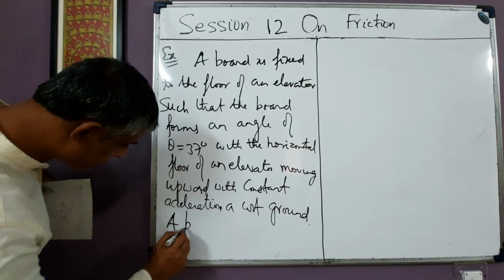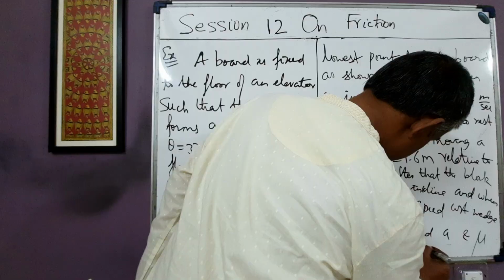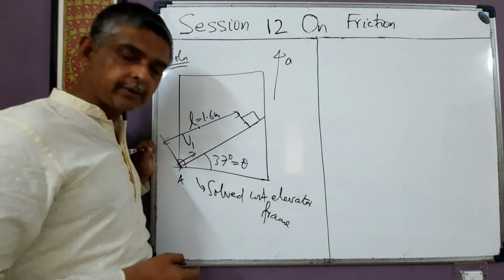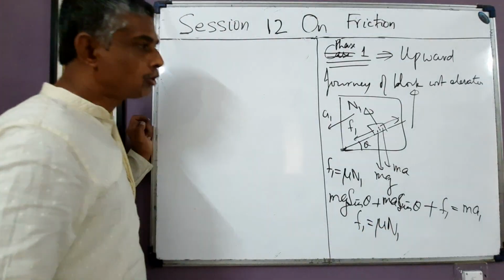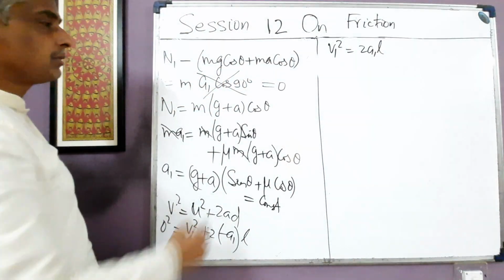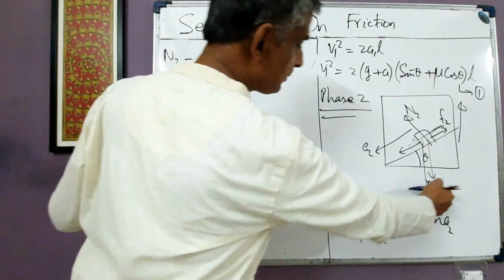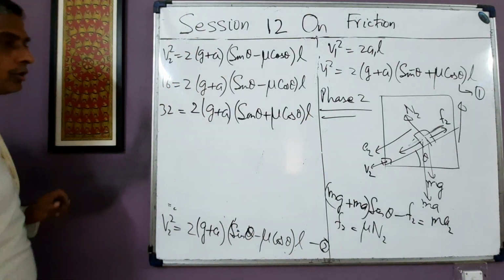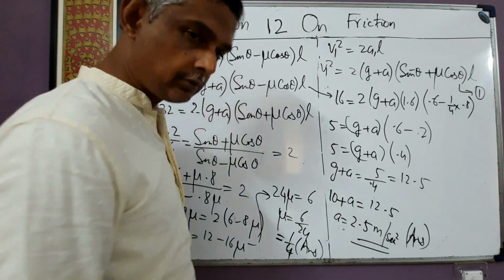12th video on friction.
This video contains a Numerical question on kinetic friction.The problem has been written down and has been solved methodically.particle dynamics particle dynamics#solved example#question#numerical#problem#friction#kinetic friction#coefficient of friction#wedge block problem#board#inclined plane#elevator#rough inclined plane#normal reaction#weight#pseudo force#noninertial reference frame#real force#newton's laws of motion#acceleration#velocity#speed#rest#